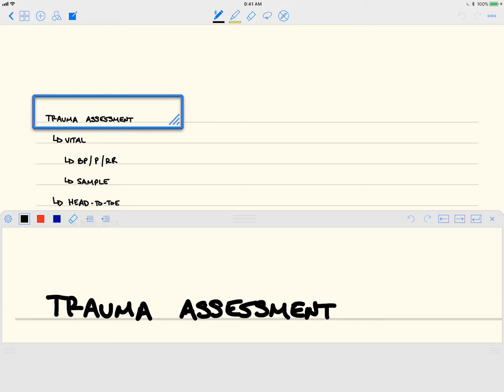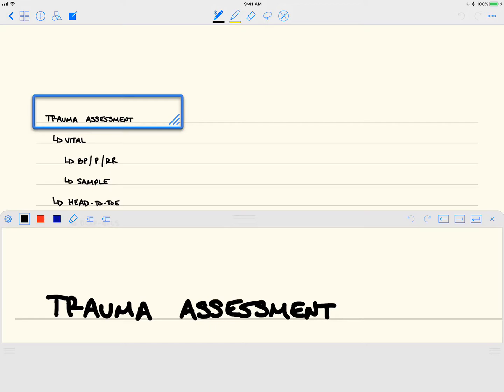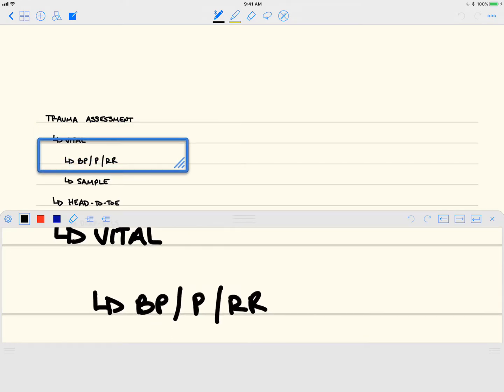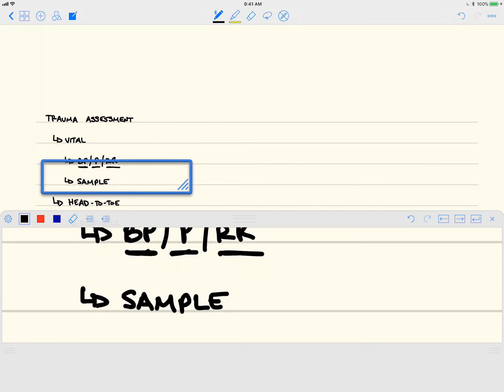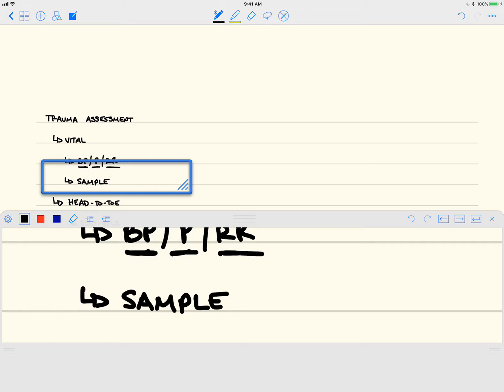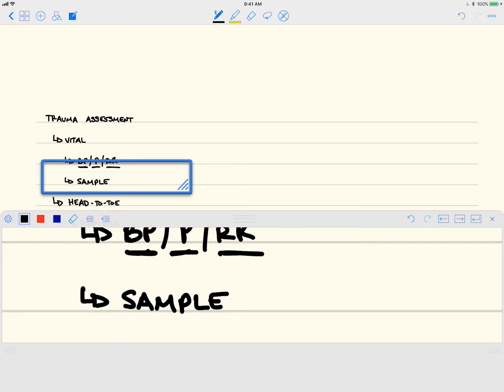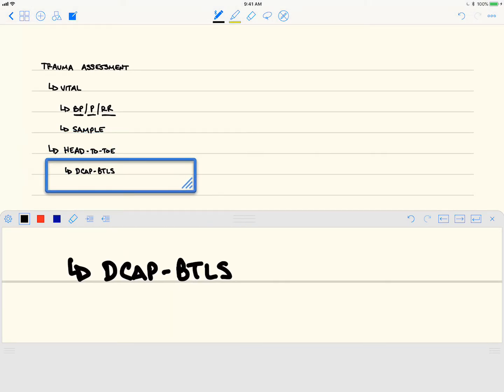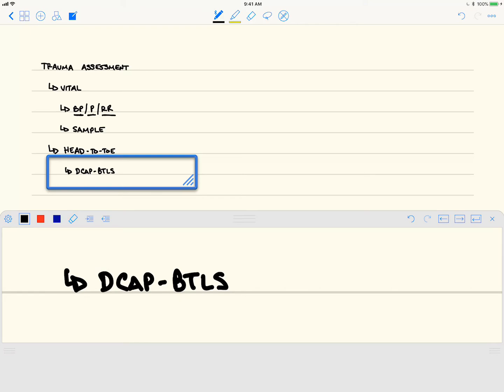Trauma Assessment Part 1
NREMT Trauma Standards Part 1